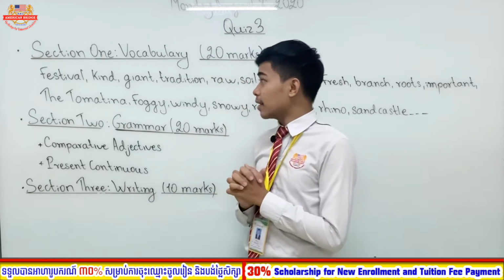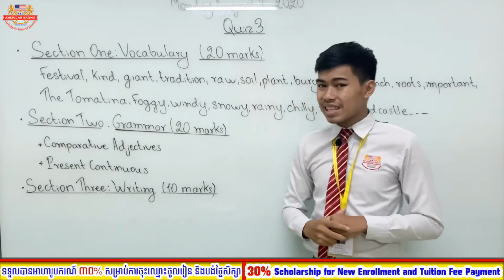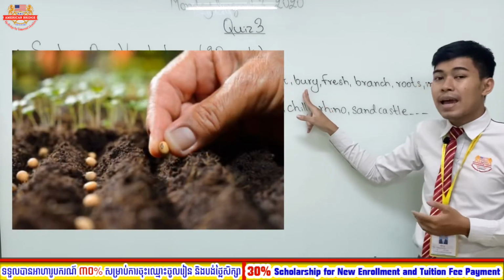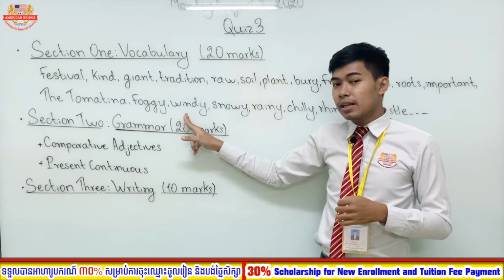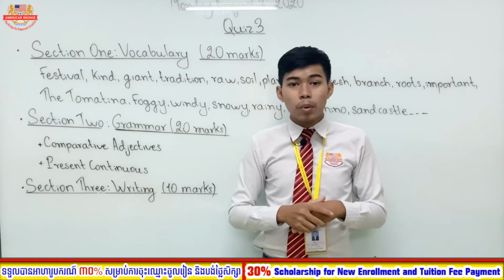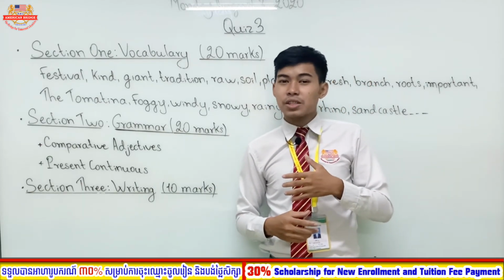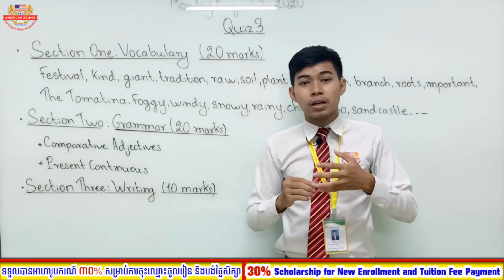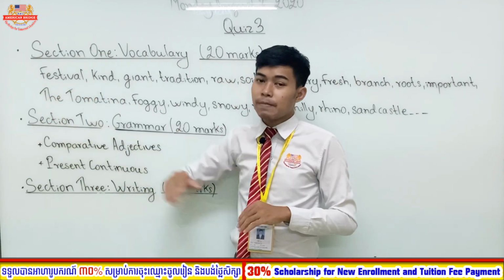Level 4A, Monday, August 3, 2020, QUIZ 3 Revision, (1st Session)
Level: 4A
Subject: Hang Out! 4, Listening Express 1, Grammar Galaxy 1
Focus: Quiz 3 Revision
Instructed by: Mr. Yob Farath
Video: First Session